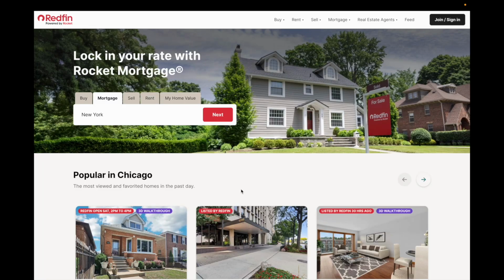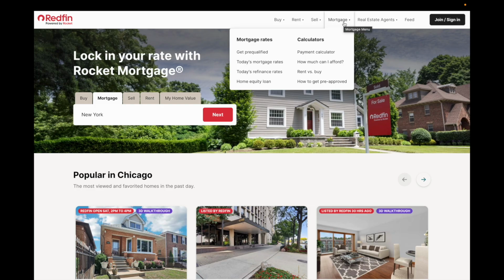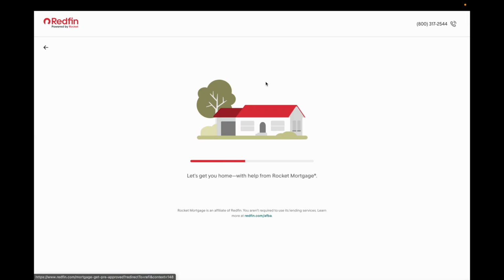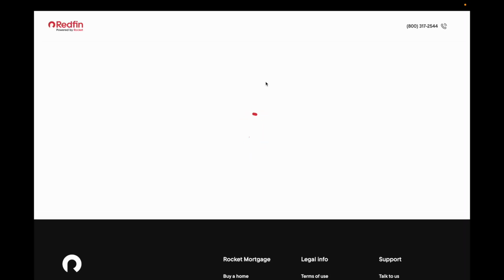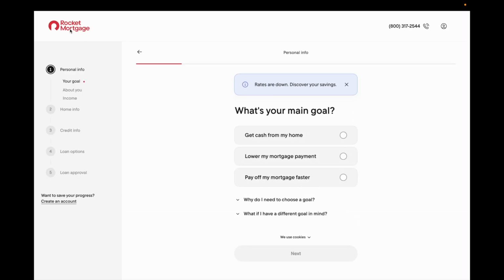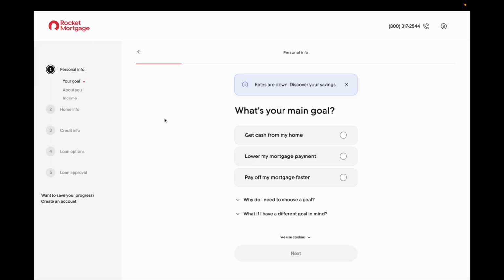How To Apply For A Home Equity Loan On Redfin | Redfin Tutorial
In this Redfin tutorial, you'll learn how to apply for a home equity loan using Redfin’s platform. Whether you're planning a home renovation, consolidating debt, or funding a major expense, tapping into your home’s equity can be a smart move. This step-by-step guide walks you through the process of navigating Redfin’s home equity loan tools, checking eligibility, estimating your available equity, and connecting with lenders. We’ll also cover key terms like LTV ratio, interest rates, and repayment options. If you’re considering using your home’s value to access funds, this tutorial simplifies the application process on Redfin so you can make confident, informed financial decisions.

how to apply for a home equity loan on Redfin, Redfin home equity loan application tutorial, step-by-step Redfin home equity loan process, Redfin loan tools for tapping home value, Redfin equity loan eligibility and calculator